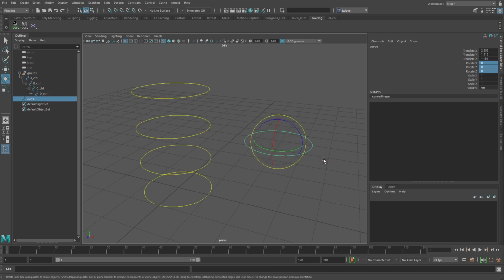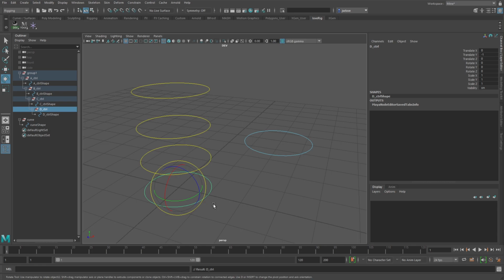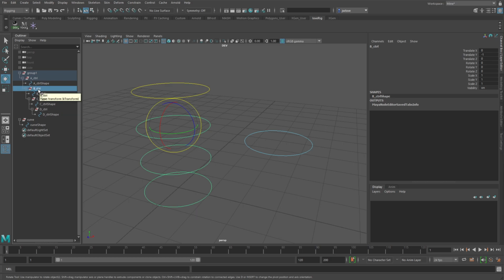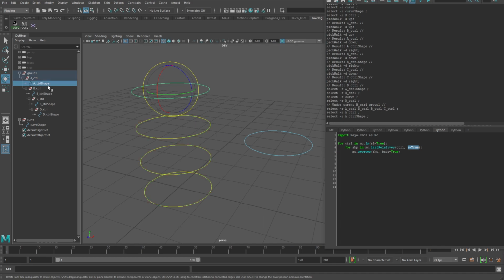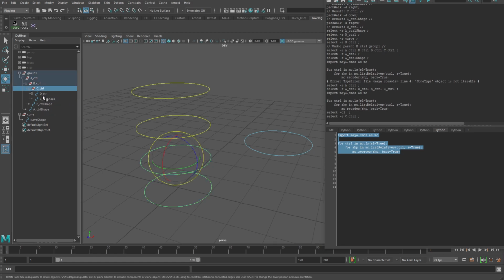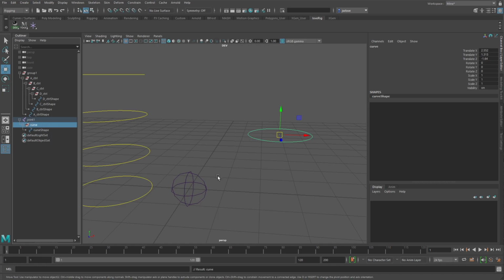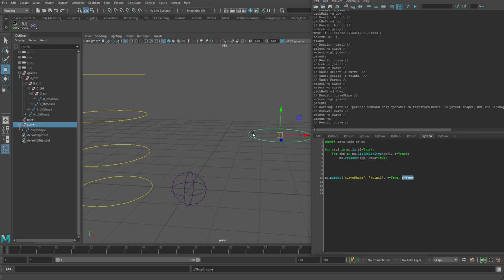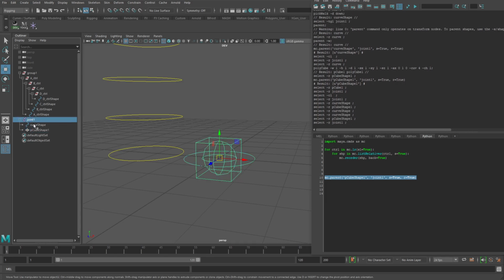shape node parenting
Here's a quick video about dealing with shape nodes in Maya.  Mainly parenting and reordering them.

I thought this would be a nice short video to do since I've never really seen anyone mention reordering control curve shape nodes for better pickwalking in an fk chain of controls in tutorial videos.  I also threw in a bit of explanation of the fundamental principle of what shape nodes in Maya are in order to understand their behavior a little better.

Here's the code snippet I use in the video:

import maya.cmds as mc
for ctrl in mc.ls(sl=True):
    for shp in mc.listRelatives(ctrl, s=True):
        mc.reorder(shp, back=True)